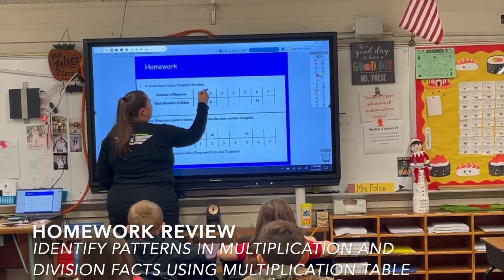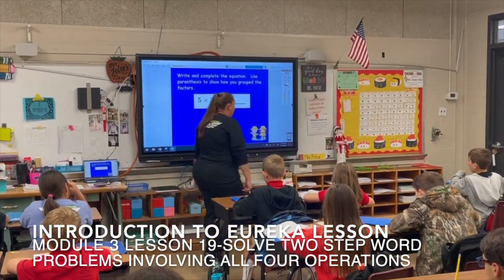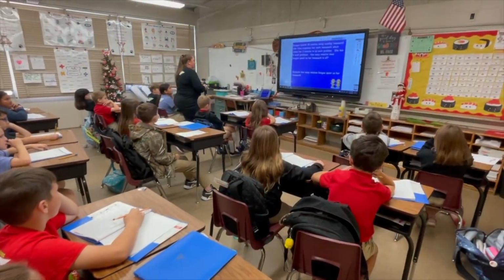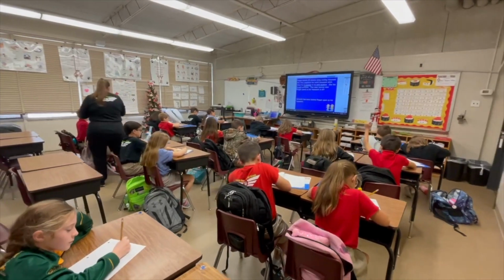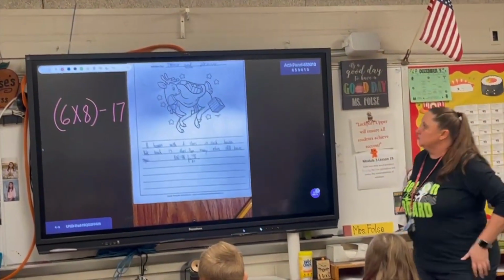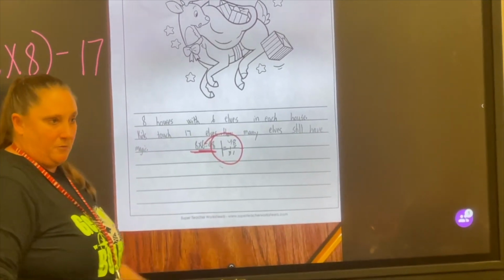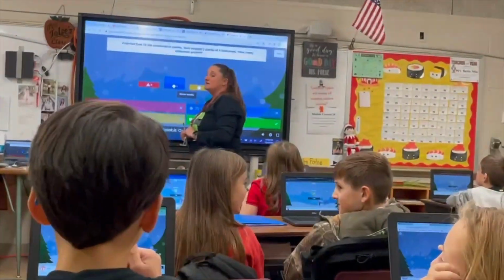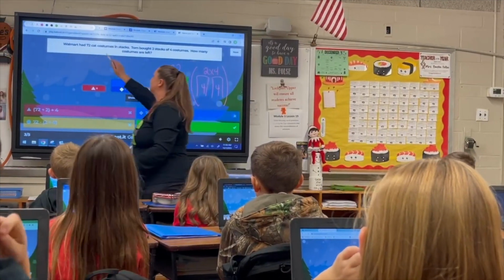TOY_Dustie_Folse_Lesson Video